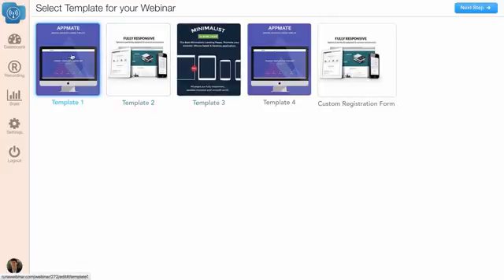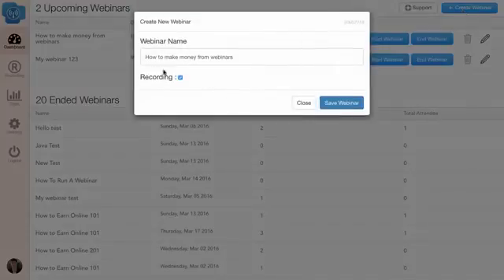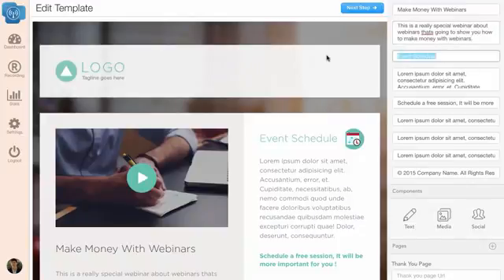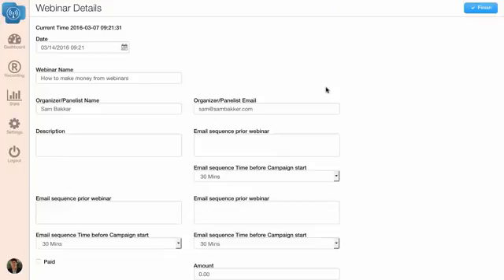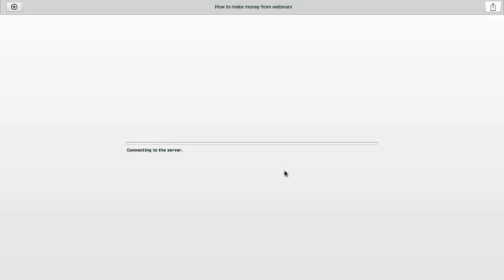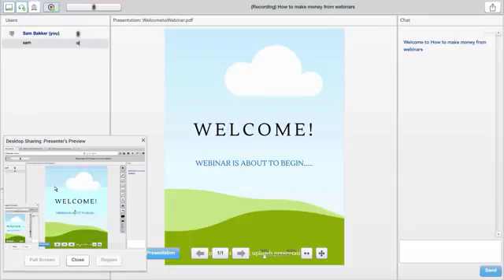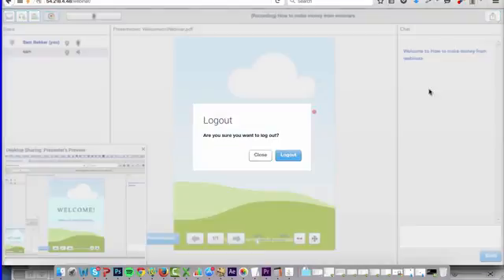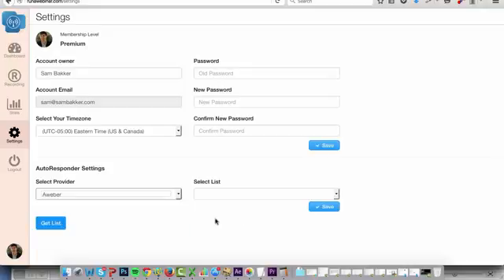Run A Webinar Demo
Run A Webinar is an extremely effective webinar platform that literally stands toe to toe with its competitor, GoToWebinar but WITHOUT the monthly or yearly fees. This demo allows you to see some of the basic and advanced functionalities of the platform and how it looks from both the host's perspective and the attendee's perspective.

Run A Webinar is hosted on Amazon's servers, making it possible to host unlimited webinar events and guests without any restriction!

for more information on this affordable webinar platform now!